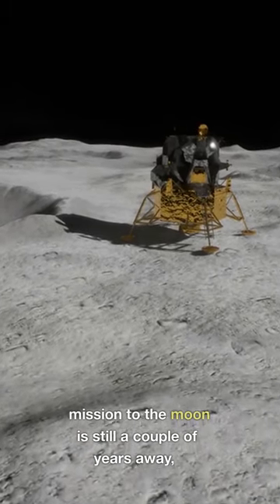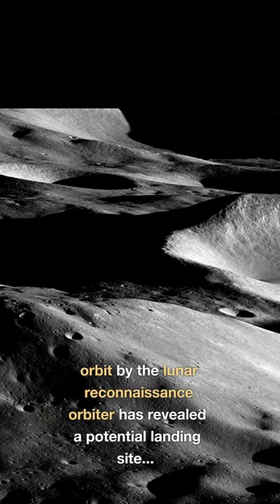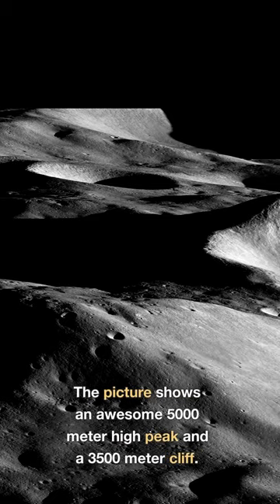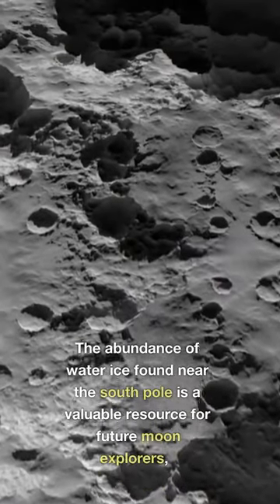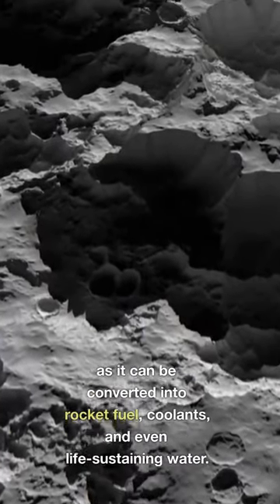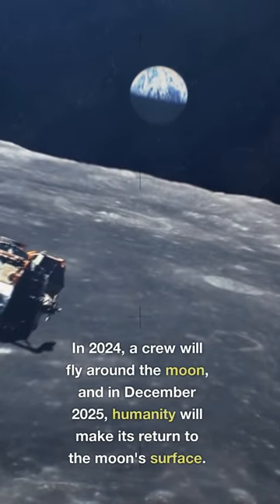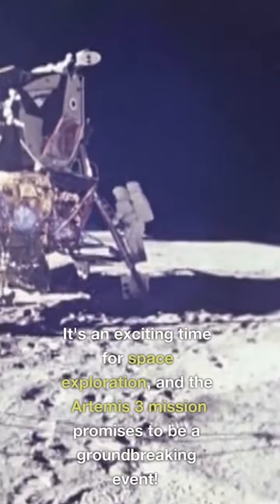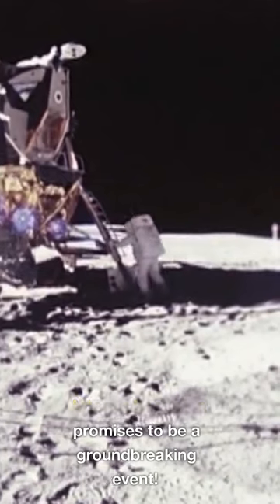Stunning Picture of Possible Artemis 3 Landing Site!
The Artemis 3 mission to the moon is still a couple of years away, but this recent photo taken from lunar orbit by the lunar reconnaissance orbiter has revealed a potential landing site: the Malapert massif near the south pole. The picture shows an awesome 5000-meter-high peak and a 3500-meter cliff. The abundance of water ice found near the south pole is a valuable resource for future moon explorers, as it can be converted into rocket fuel, coolants, and even life-sustaining water. In 2024, a crew will fly around the moon, and in December 2025, humanity will make its return to the moon's surface. It's an exciting time for space exploration, and the Artemis 3 mission promises to be a groundbreaking event!